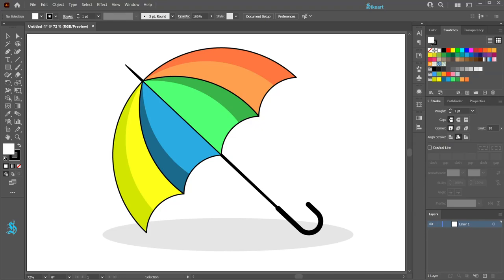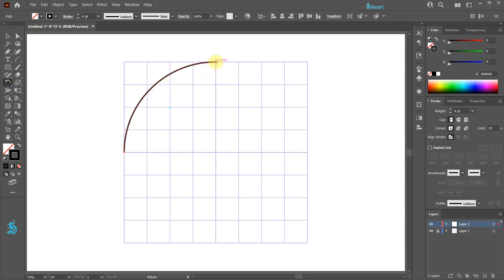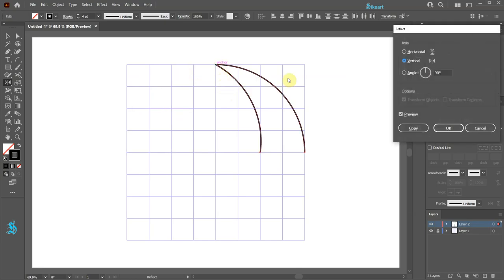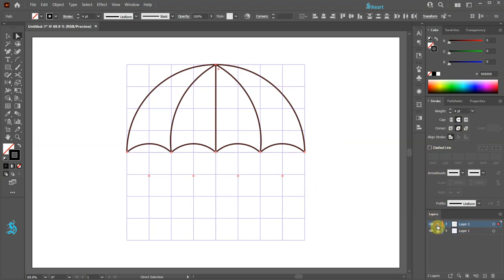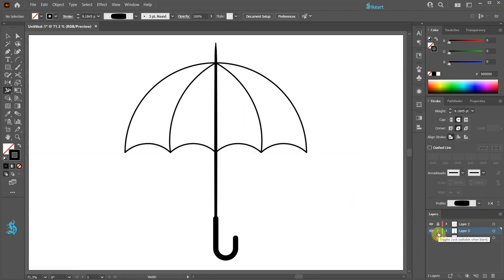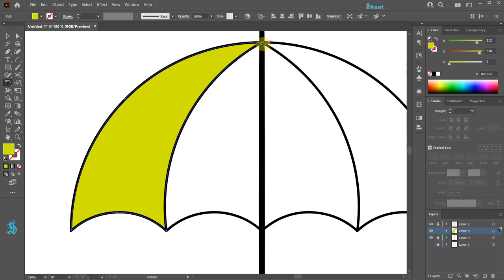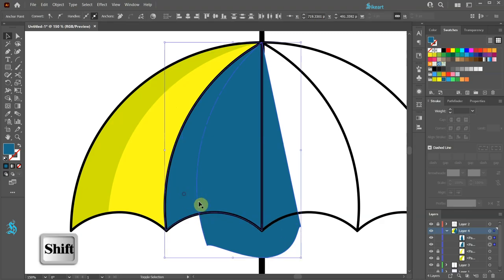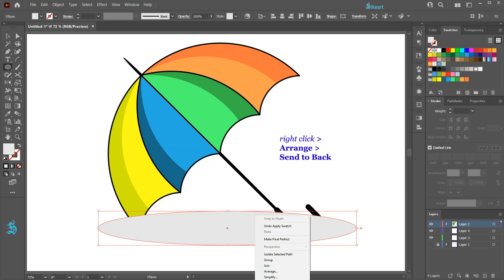How to Draw an Umbrella in Adobe Illustrator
Learn how to create this umbrella using a few basic tools and the Layers panel.
TUTORIALS